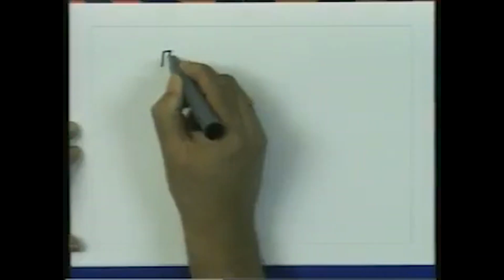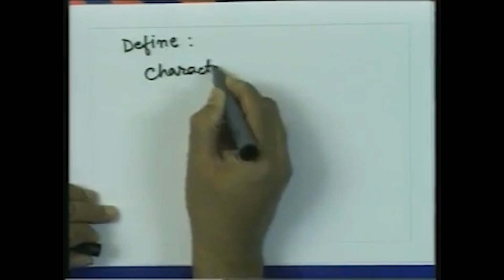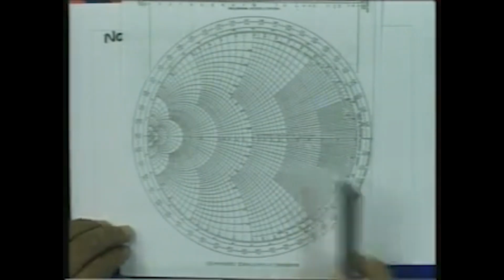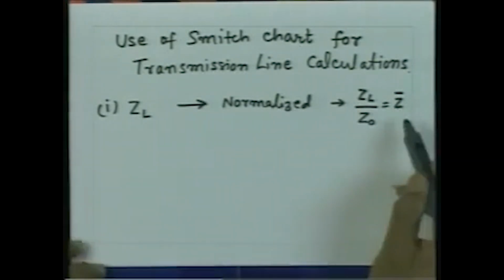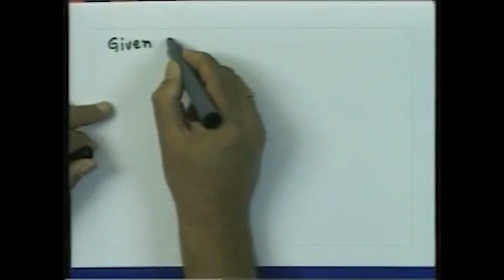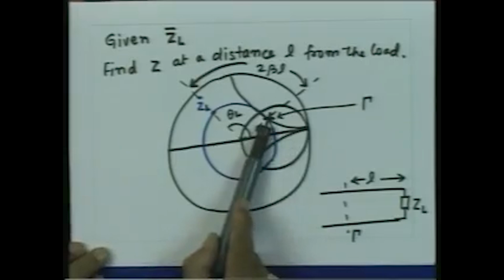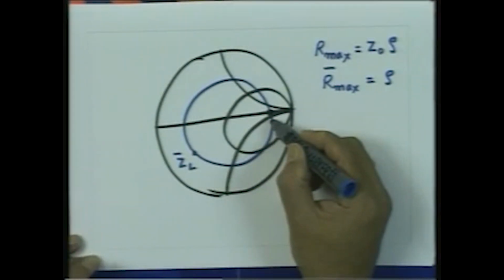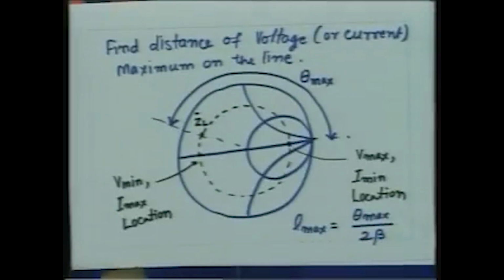Admittance Smith Chart